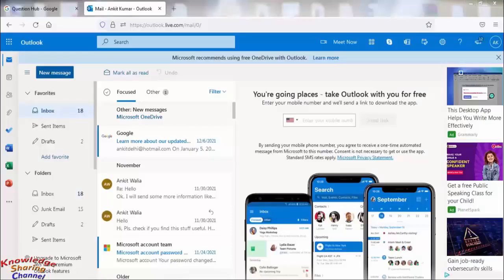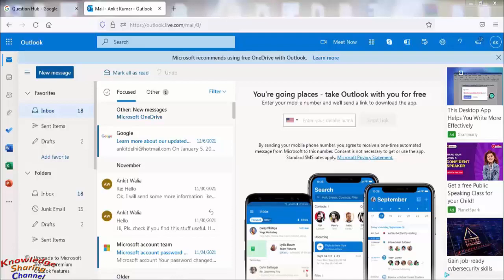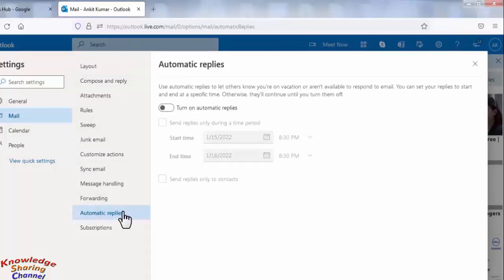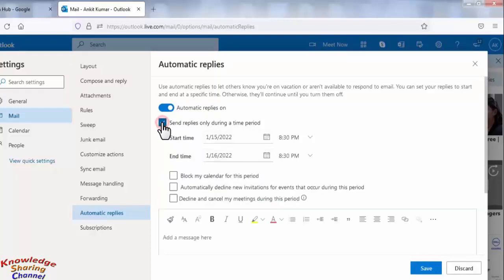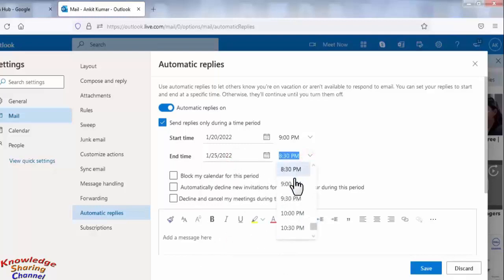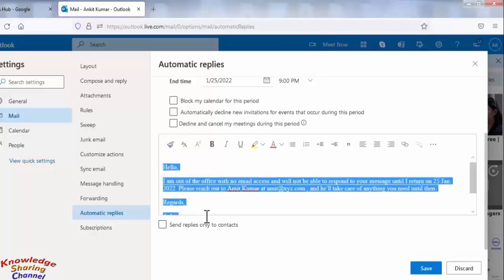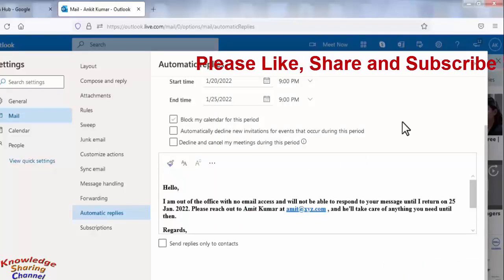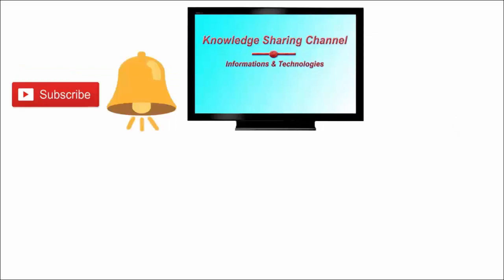How to Set Auto Reply on Outlook ! How to Set Automatic Reply in Hotmail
In this video we have shown How to Set Auto Reply on Outlook ! How to Set Automatic Reply in Hotmail Step by Step